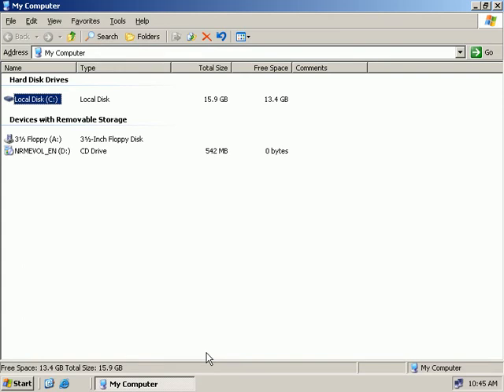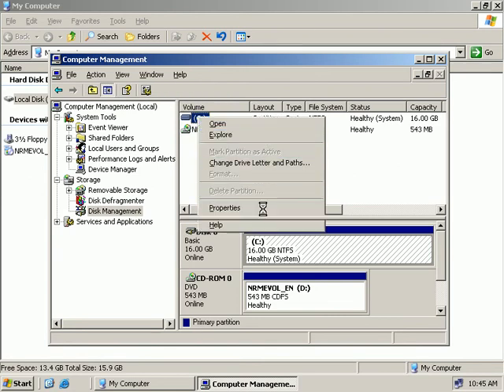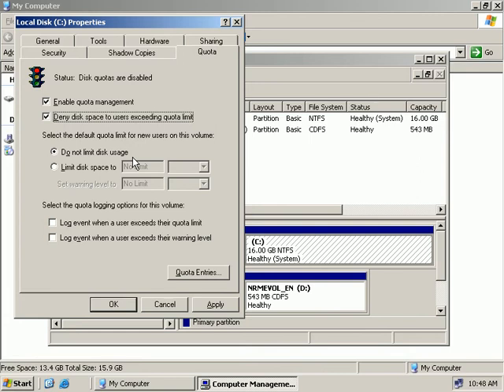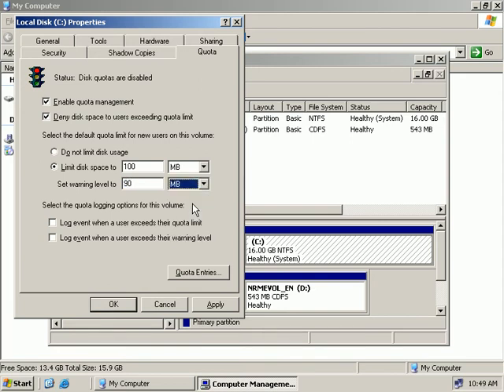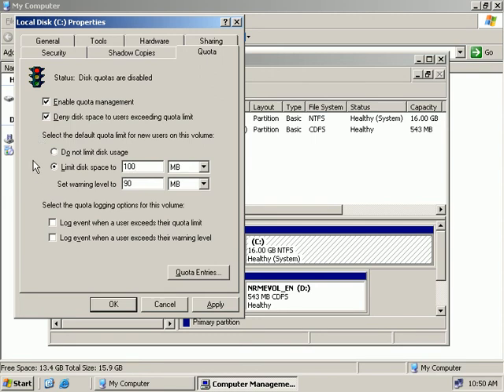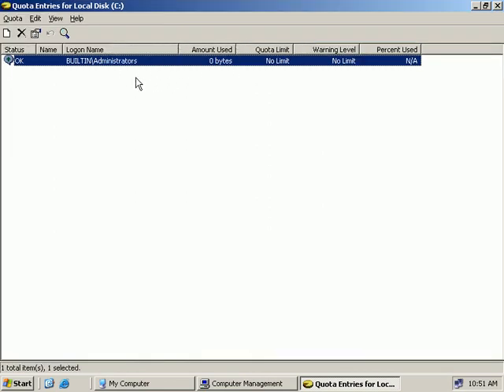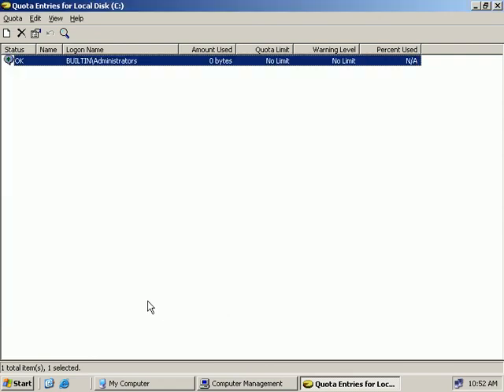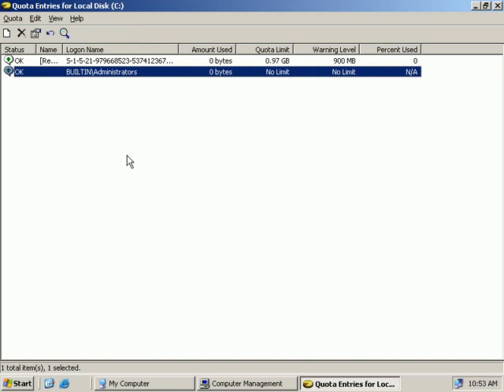Win2003 Disk Quotas